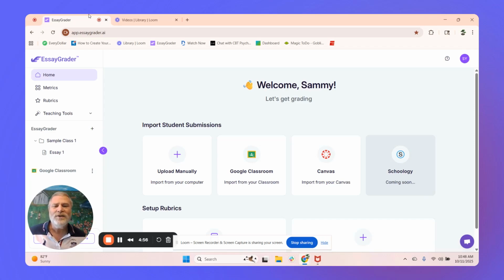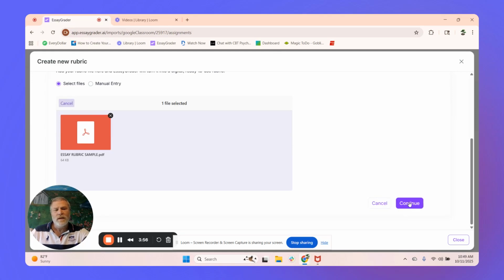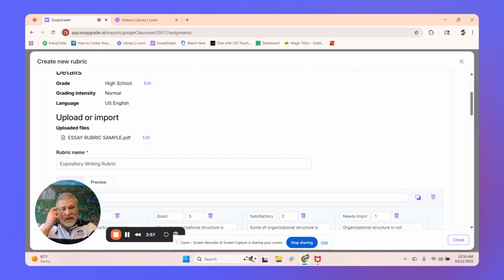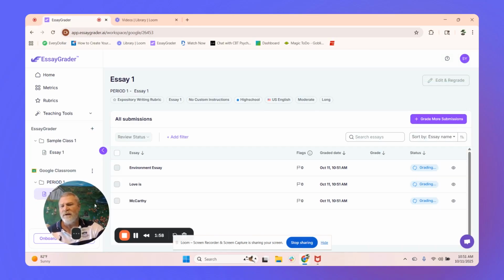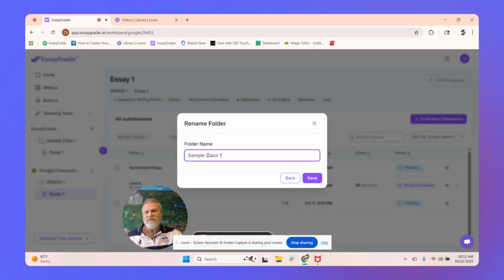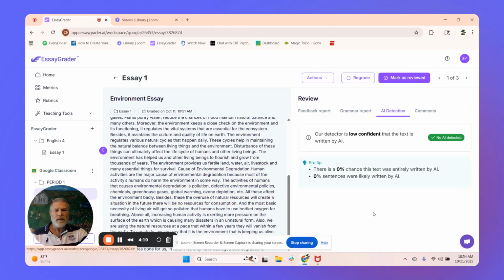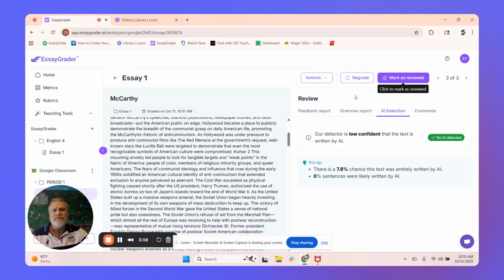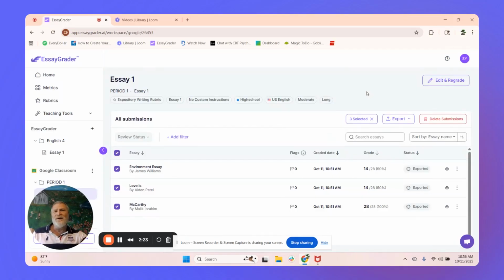AI Essay Grader: How to Grade Essays Automatically with EssayGrader (EssayGrader.ai Tutorial)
Learn how to grade essays with AI in this step-by-step EssayGrader.ai demo. Sammy Young, a high school English teacher from La Vernia Independent School District, shows how teachers can save time, provide better feedback, and streamline grading with AI essay grading tools.

This tutorial highlights EssayGrader’s most popular integration: Google Classroom integration. You’ll see exactly how easy it is to connect, grade assignments, and use AI to speed up your grading workflow.

Whether you’re a teacher looking for the best AI essay grader, an educator exploring AI in education, or simply curious about how to grade essays automatically with AI, this video will walk you through everything you need to know.